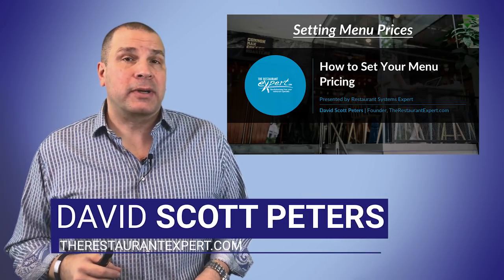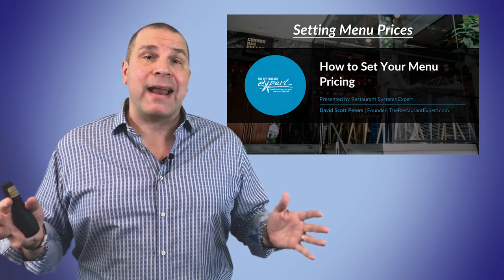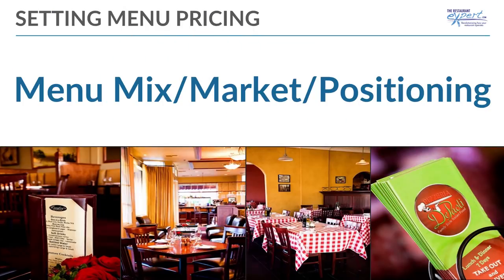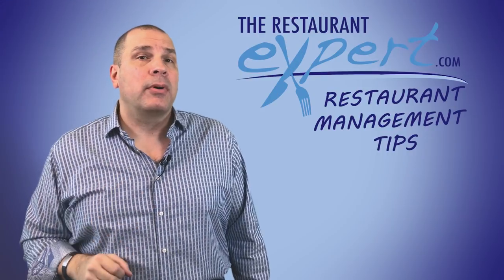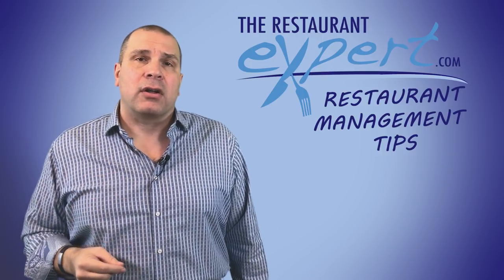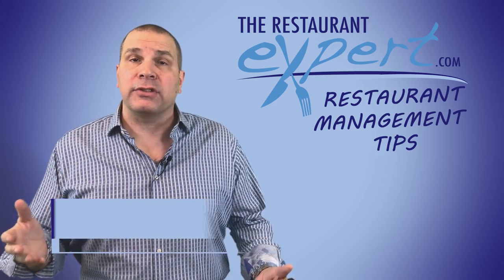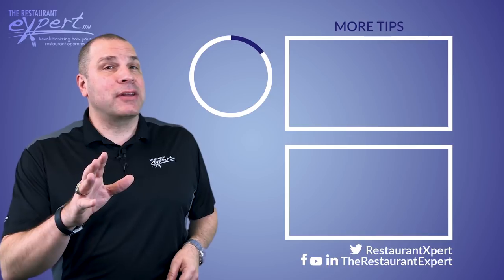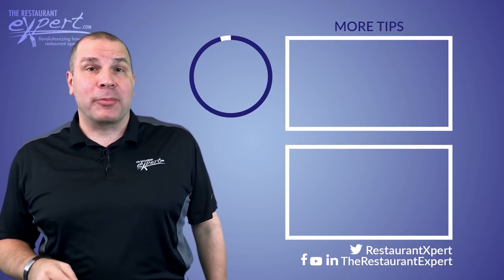How to Set Menu Pricing - Restaurant Business Tip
Have you wondered how to set menu pricing in your restaurant? Are you thinking there is a specific markup that will set you on the right track? Watch this video to learn why there isn't a set markup to use to set menu pricing and how to set menu pricing in your restaurant.

For membership inquiries contact our Solutions Coach Gregg Sourbeck at 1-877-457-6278 ext 106 or . To schedule a free 20 minute software demo